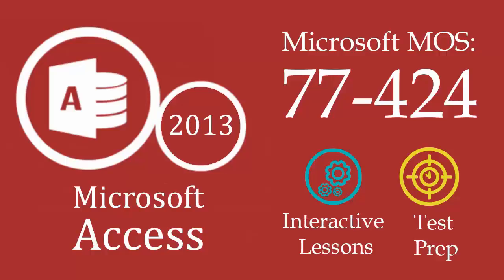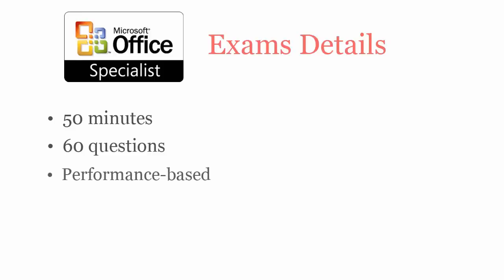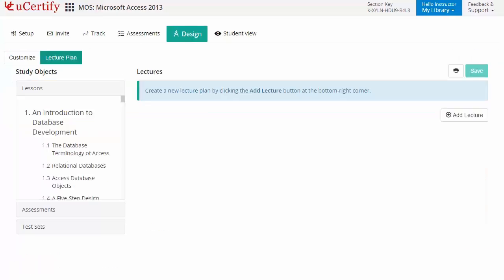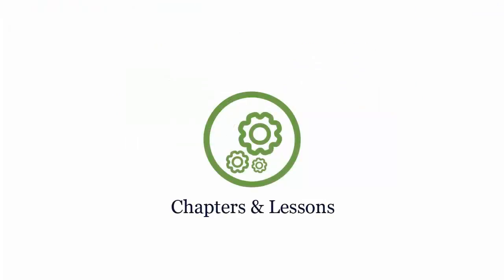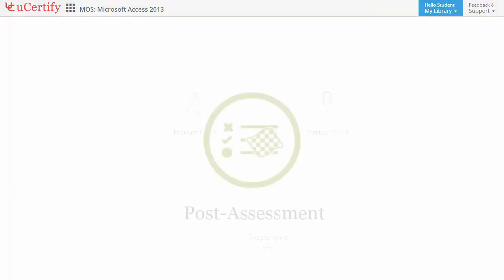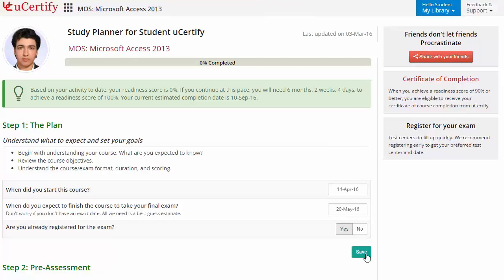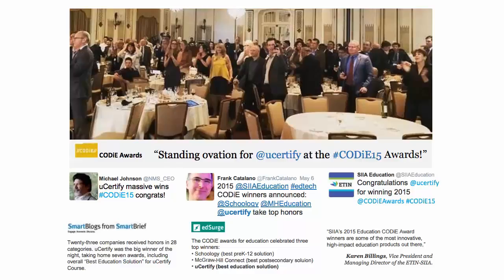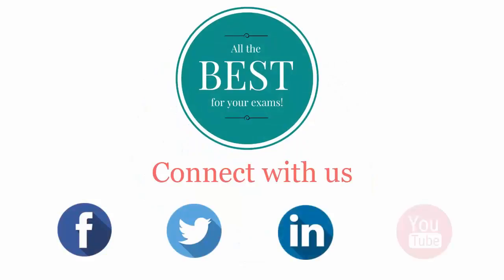Microsoft MOS: 77-424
Kick start your prep for Microsoft MOS: 77-424 certification with interactive lesson and test prep. Watch this video now to explore the product!